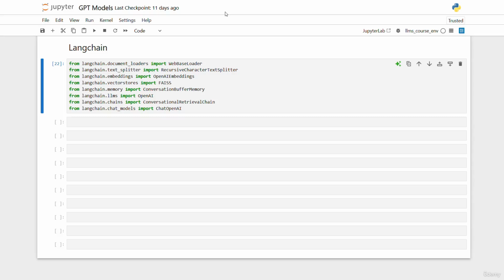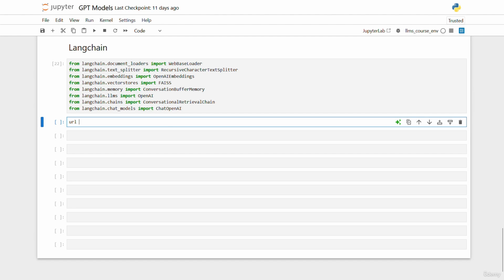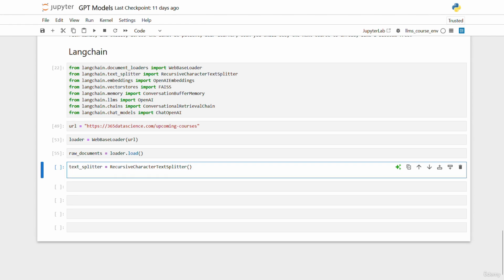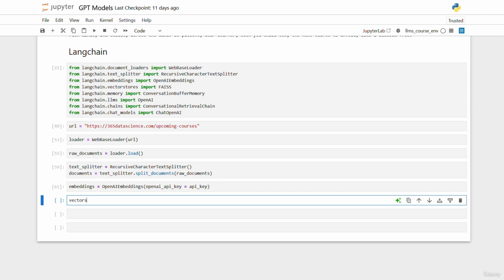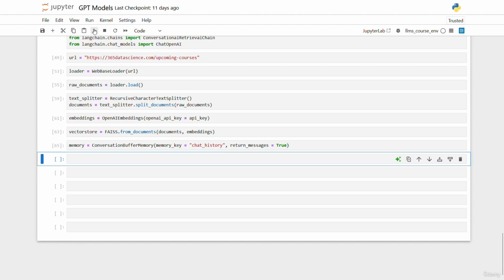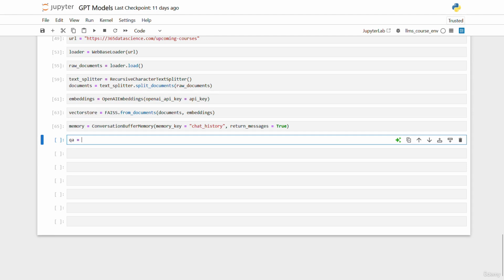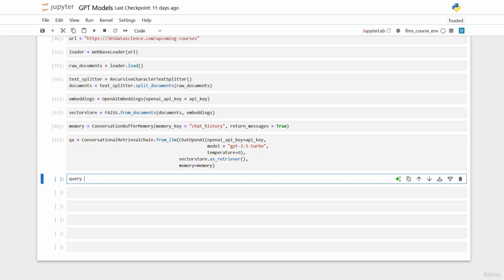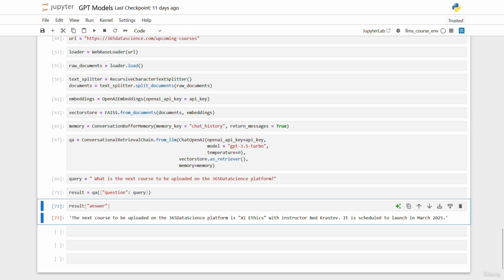170 Adding custom data to our chatbot